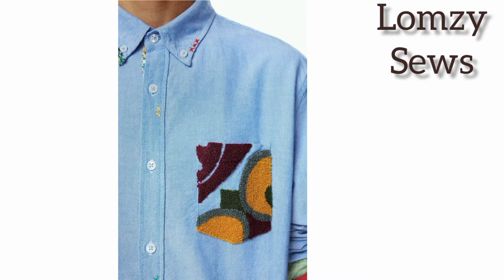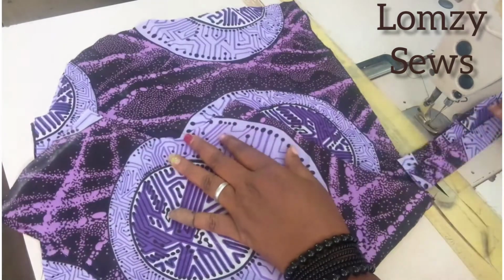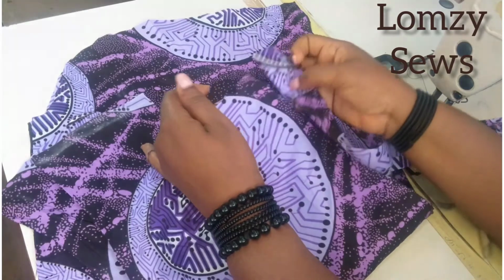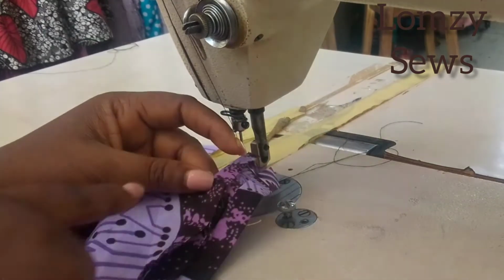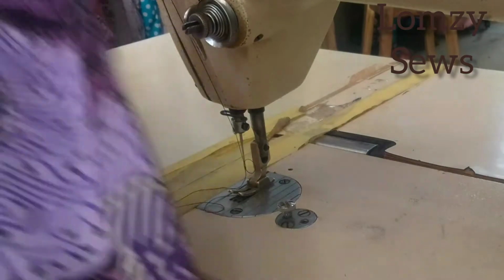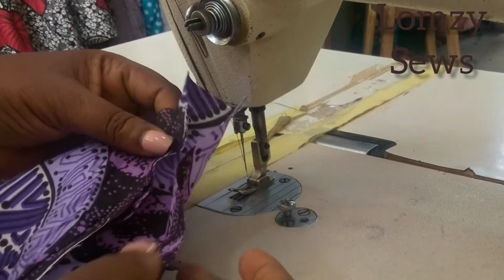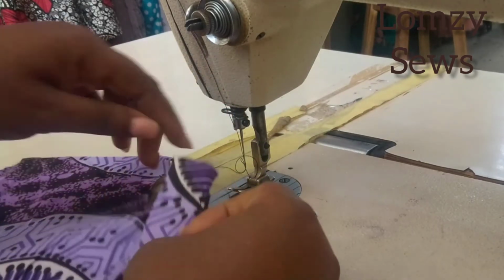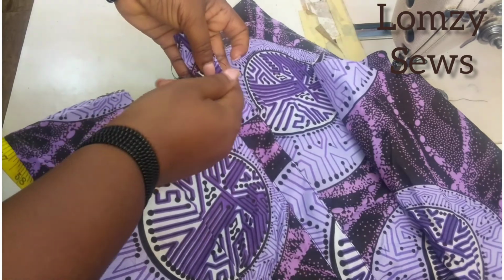easiest shirt placket tutorial [how to make shirt placket by lomzy]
in this Sewing tutorial, you will learn how to make shirt placket

Below are my previous videos and my contact and social media handles

different ways to remove a label from